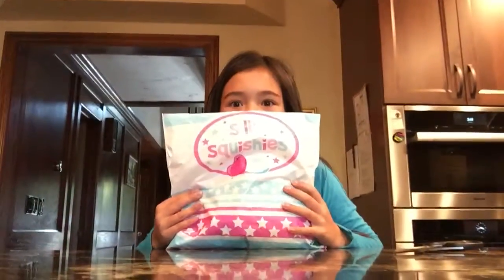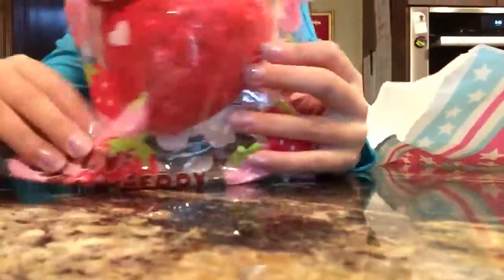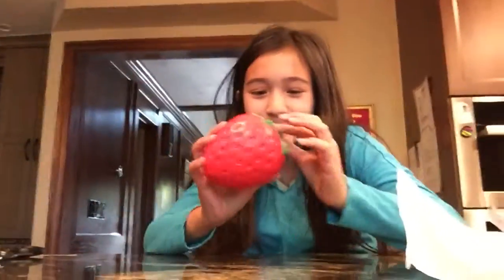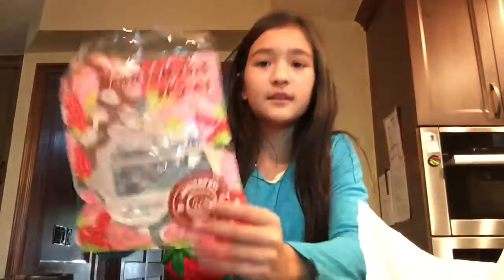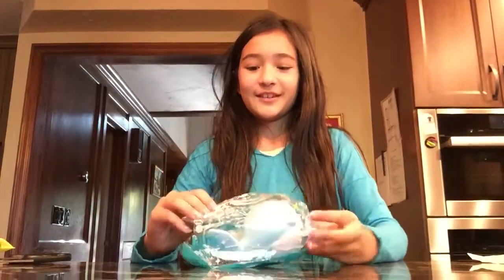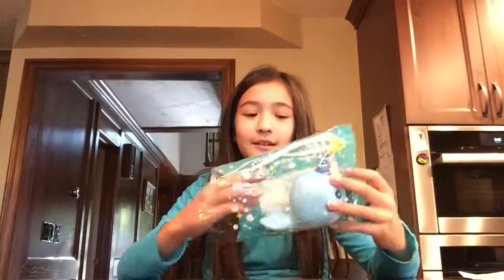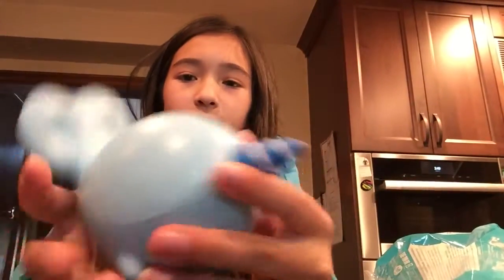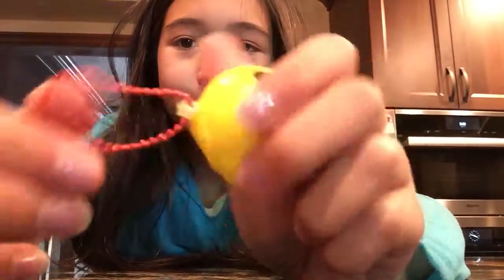Awesome squishy package!